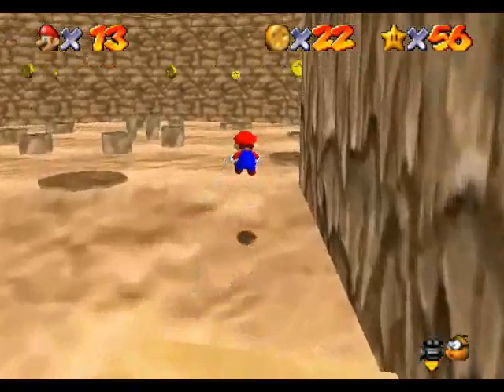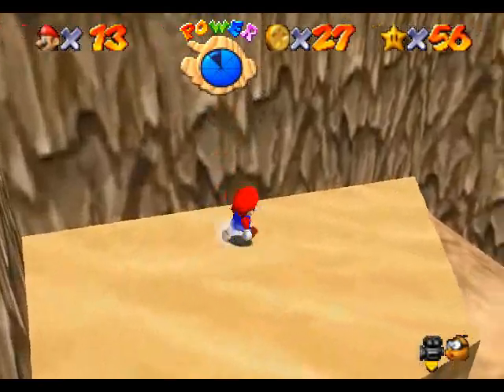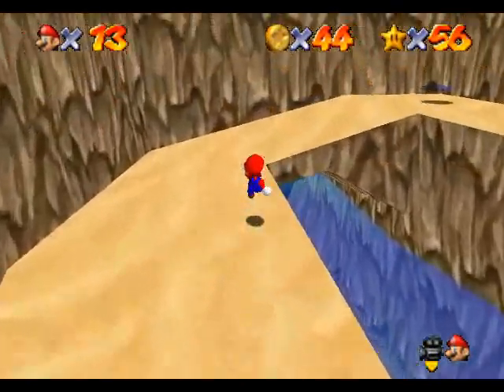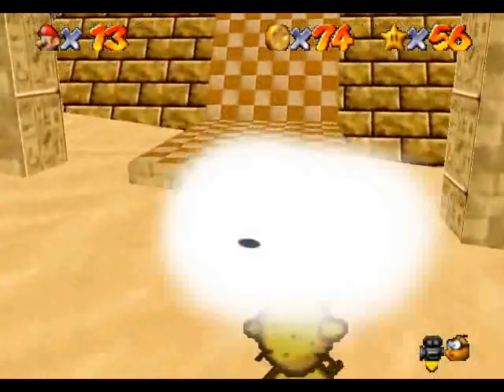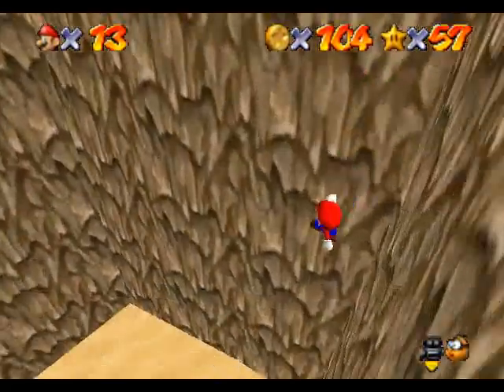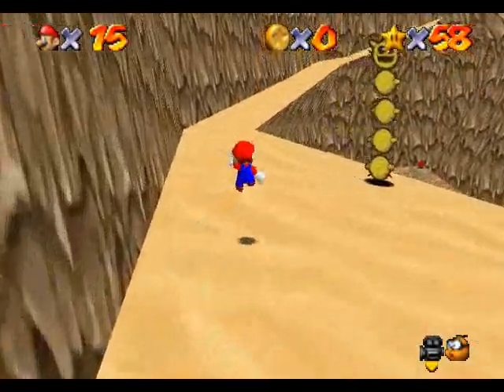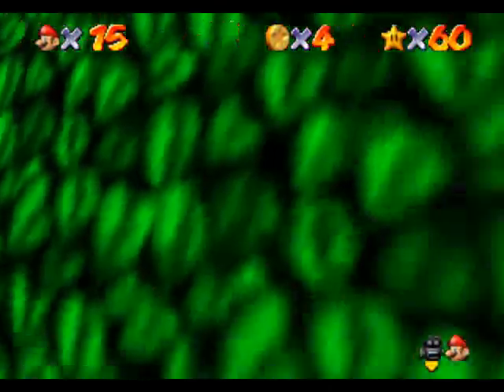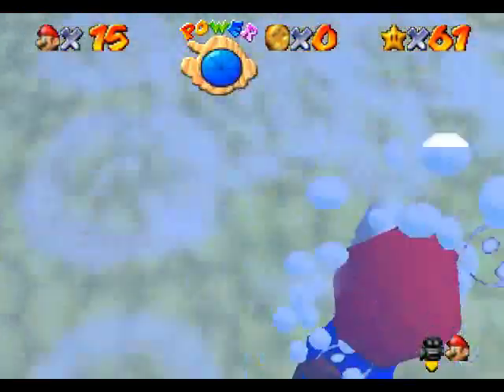Let's Play Super Mario Star Road - Part 11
Touch anything, get crappy camera angles!